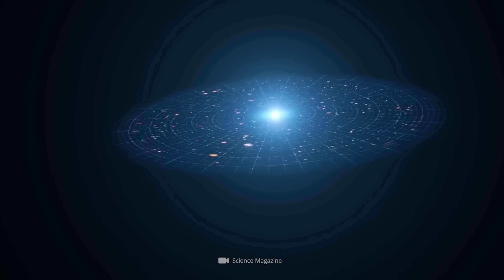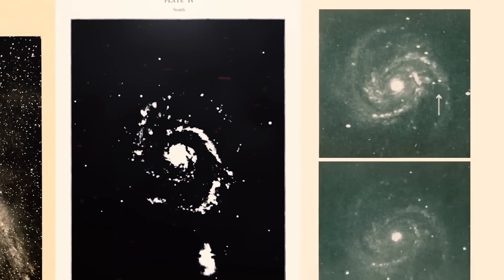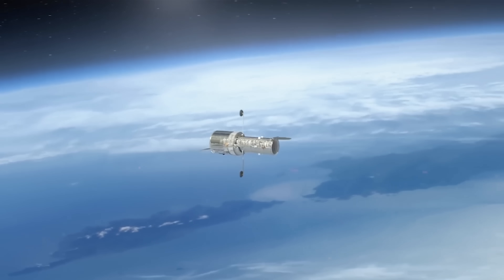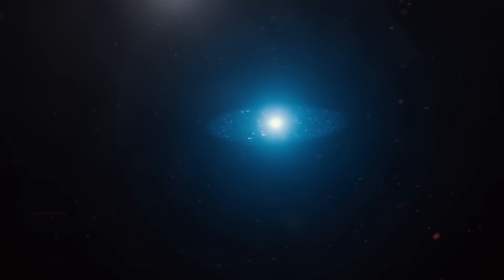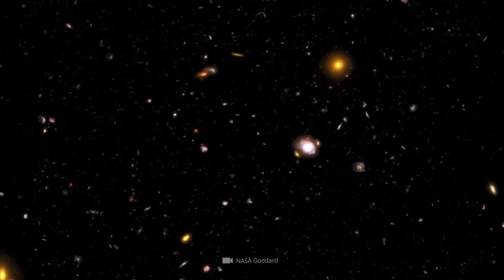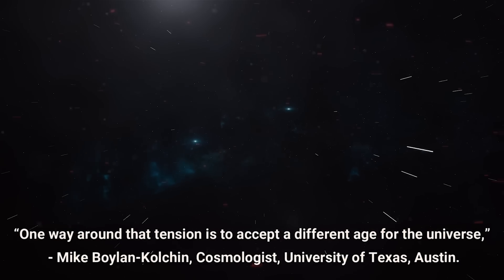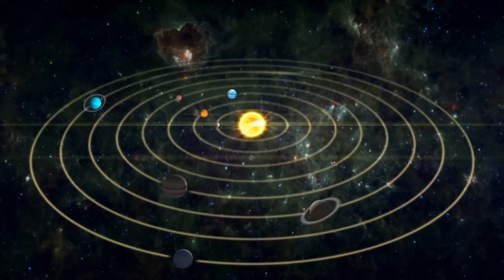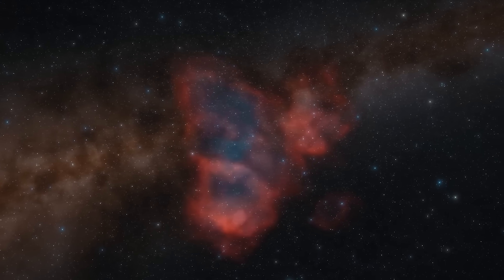James Webb Telescope Just Revealed The True Scale of the Universe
"NO MORE BIG BANG" James Webb Telescope Just UNCOVERS The True Scale of the Universe

The James Webb Space Telescope has just delivered a discovery so colossal that it challenges the very first chapter of cosmic history. New deep-field data hints that the universe may be far larger, older, and more complex than the Big Bang model predicts. Structures appear too developed, galaxies too massive, and distances too extreme—forcing scientists to rethink everything they thought they knew about the universe’s beginning.

In this video, we dive into Webb’s latest observations and what they reveal about the true scale of the cosmos. You’ll see how astronomers use infrared imaging to peer through cosmic dust, why these newly spotted mega-structures don’t fit into known physics, and what alternative explanations—cyclic universes, multiverse models, or pre-existing cosmic phases—might actually make more sense.

As we unravel the data, prepare for a journey that stretches the limits of imagination. If the Big Bang wasn’t the start, then what was? And how much bigger is the universe than anything we ever conceived?